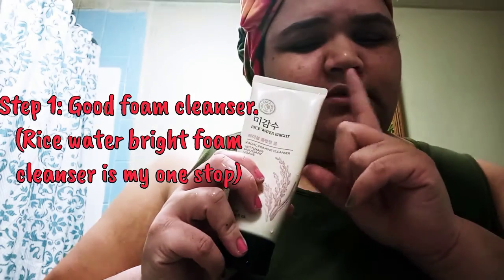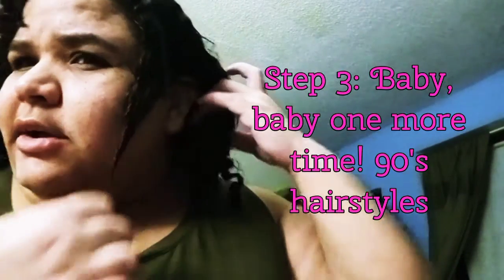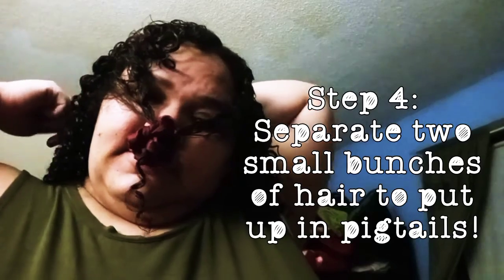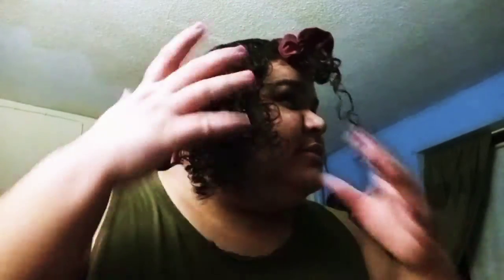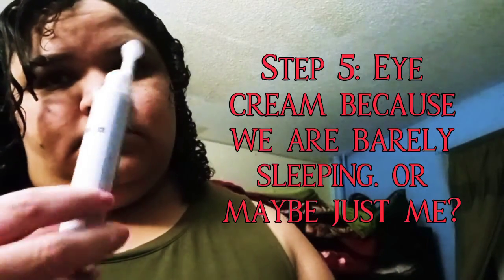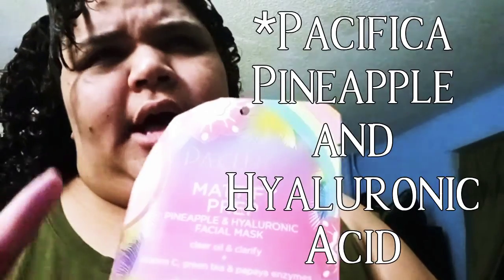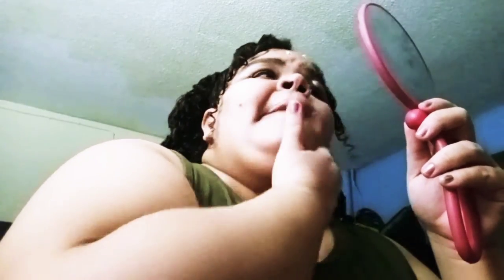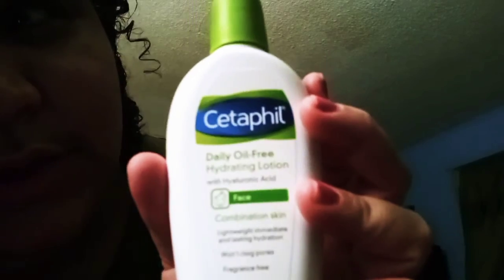Easy night routine and self-care!